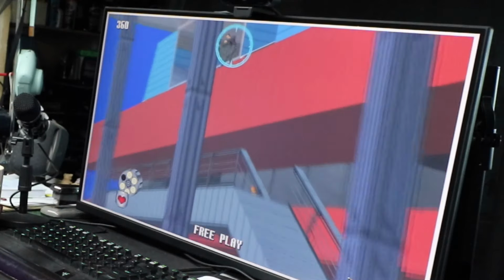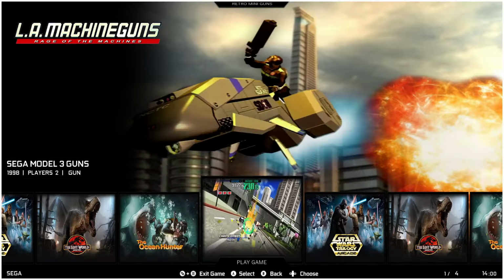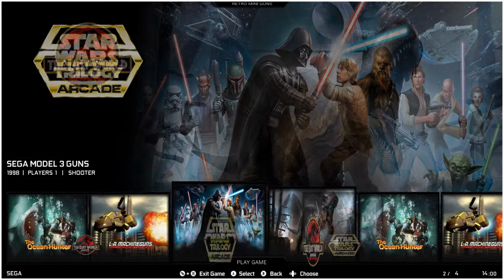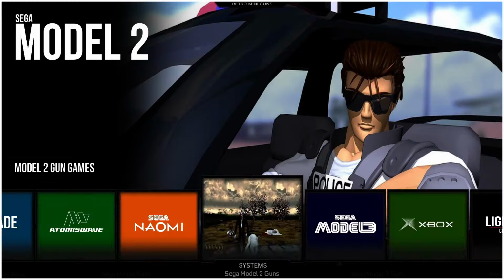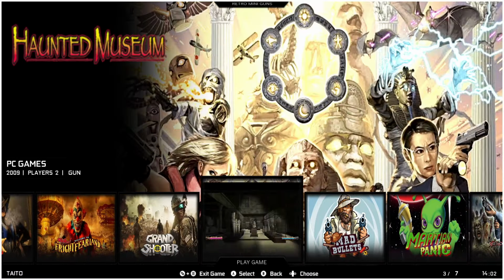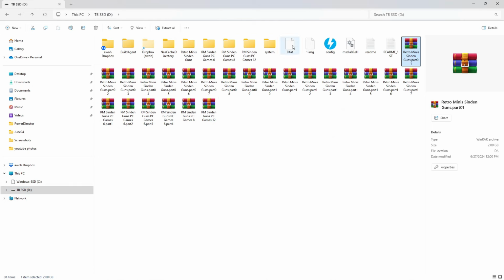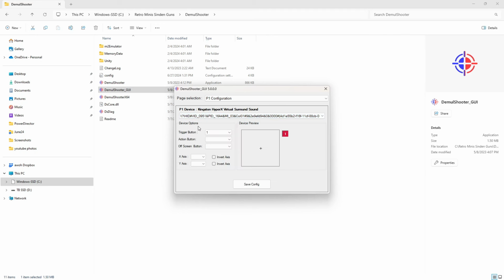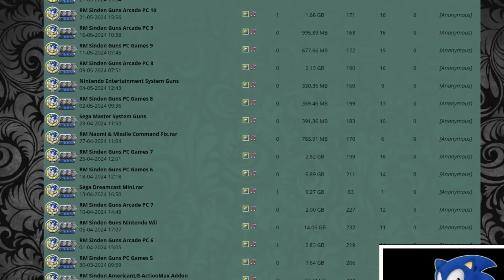Play 100+ Light Gun Game Shooters - Sinden or Aimtrak READY!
Retro Minis making a killer light gun build with all the consoles and pc light games ready to go!

Name of the build:   Retro Minis Sinden Guns Base - 33.65GB (Many other add-on packs available too)

-- Preferred Controllers --
8BitDo Flagship
Do Everything Wireless Controller

Good light
Nice SLR Camera

@00:00 Introduction
@01:08 When you boot it up and what the frontend looks like selecting games and consoles
@03:59 File system and first install
@05:24 Finding the build and downloading
@06:45 Gameplay and final thoughts